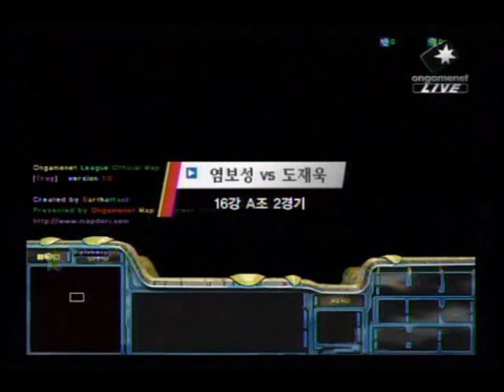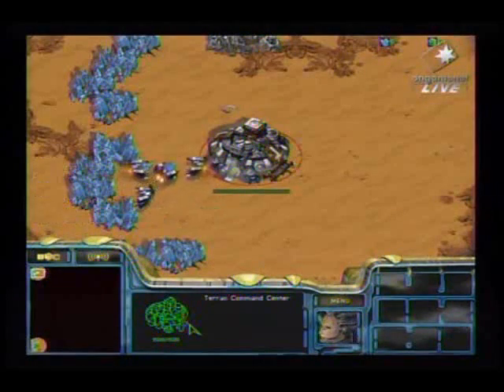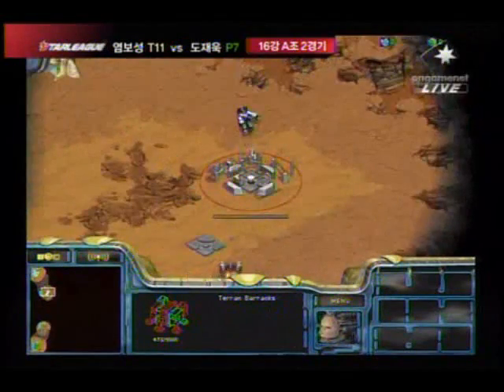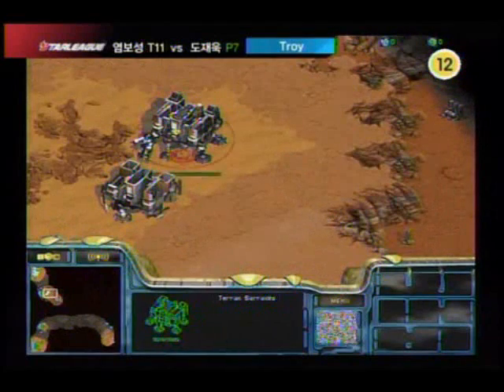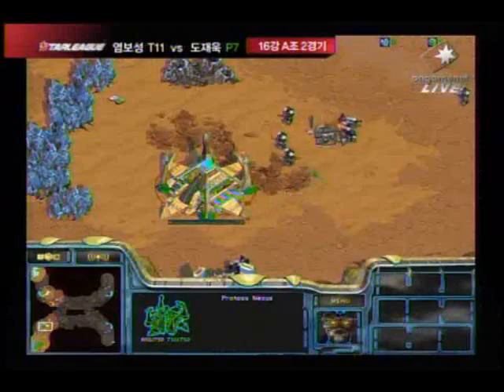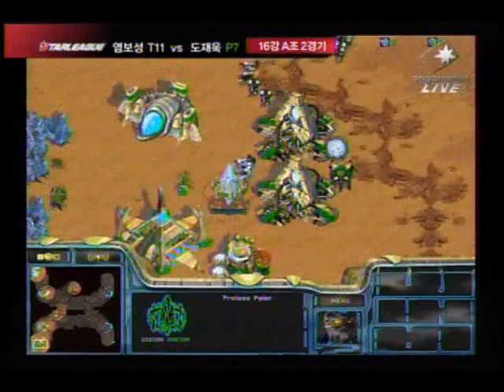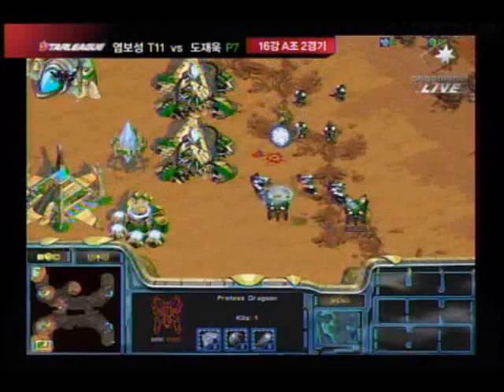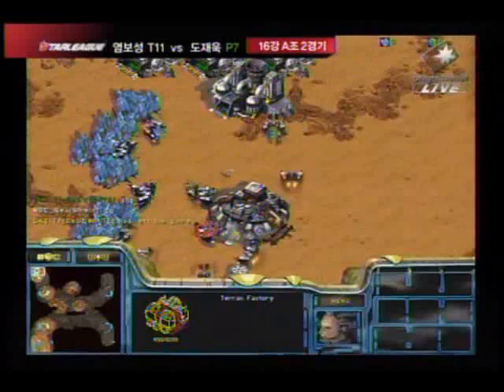2008 Bacchus OSL Ro16 Day 2 Sea v Best English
2008 Bacchus OSL Ro16 Day 2

Sea (terran) White
Best (protoss) Green